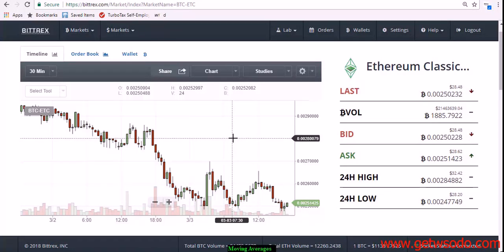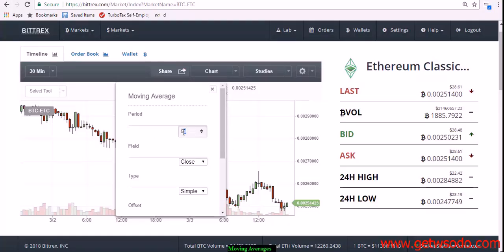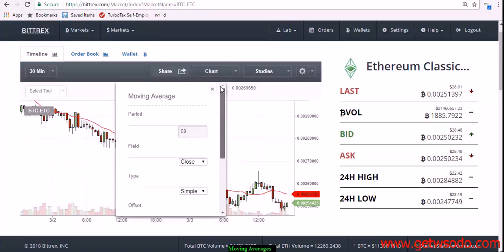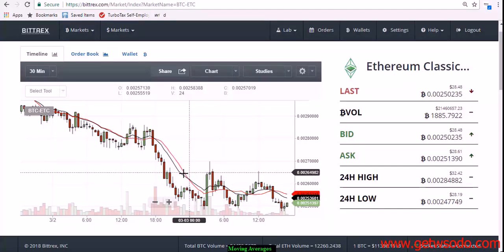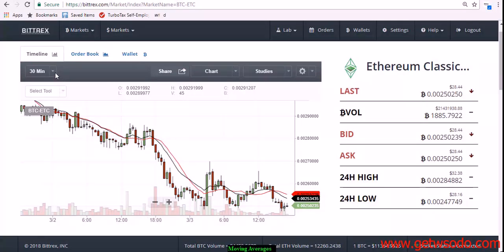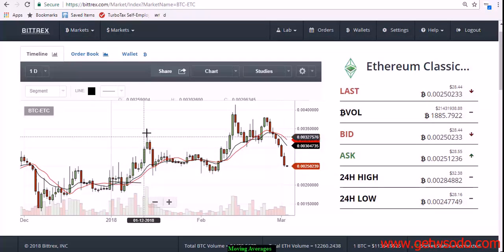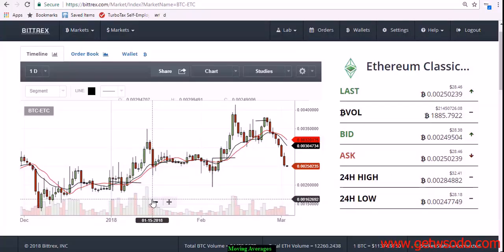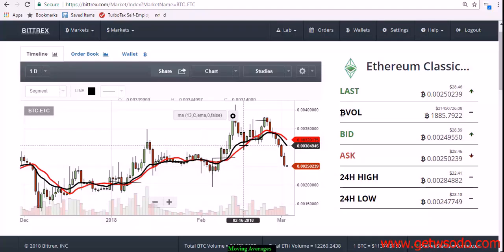Moving Averages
Moving Averages is an indicator that shows the average price of an asset over a certain period and helps to identify trends.

🔹 Main types:

SMA (Simple Moving Average) — simple average: the sum of prices for N periods is divided by N.

EMA (Exponential Moving Average) — exponential: recent prices have greater weight, reacts faster to price movements.

🔹 How to use:

Trend identification:

Price above MA → upward trend.

Price below MA → downward trend.

Entry/exit points:

Short MA crosses long MA → buy/sell signal.

Support and resistance:

MA often acts as a dynamic support/resistance level.

💡 Bottom line: Moving Averages smooth out chart noise and help you see the overall market trend.